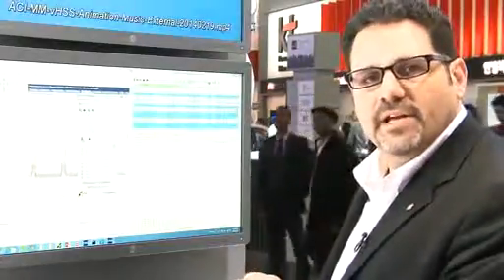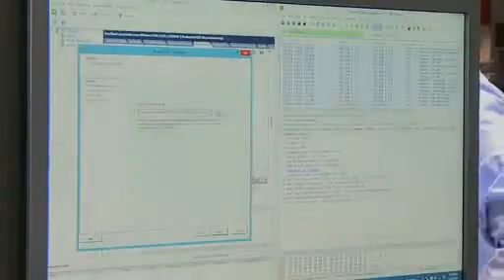HP VHSS – NFV Virtualization of Mobile Core Network and IMS – ETSI #5*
Originally Published on TelecomTV.com 26 Mar 2014

 In this HP demo, Giorgio Curatolo, Mobility Management Solution Architect, CMS, HP Enterprise Services, talks through the HP VHSS – NFV Virtualization of Mobile Core Network and IMS – ETSI #5* demo shown at Mobile World Congress 2014, and answers the most common questions asked by customers during the show.